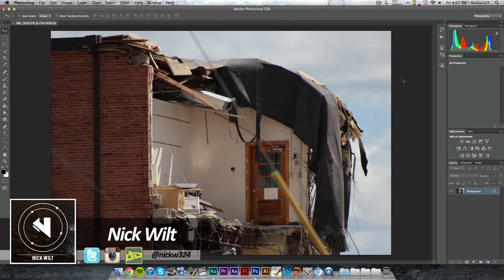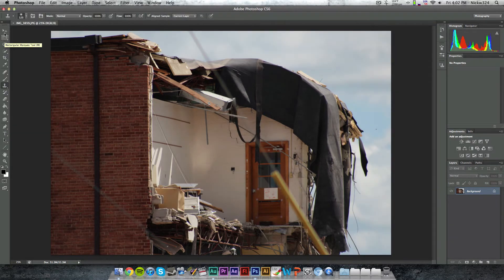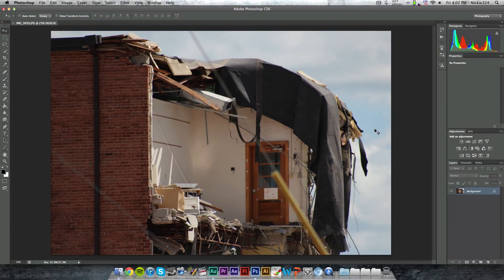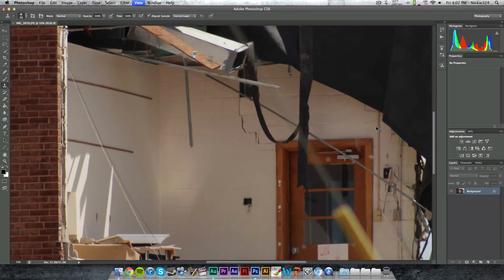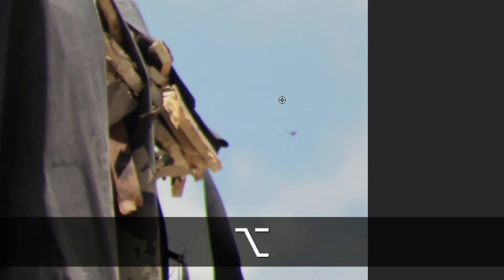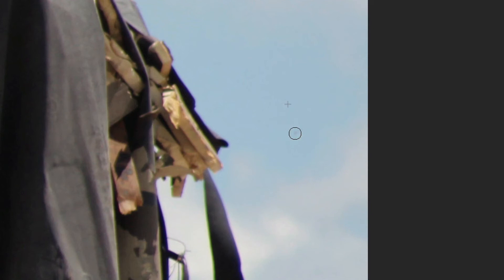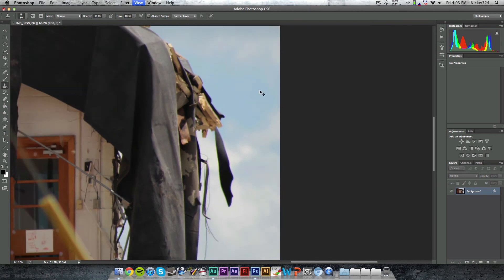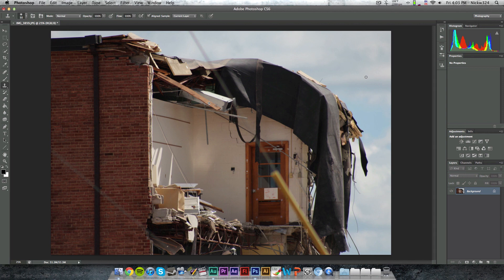[Photoshop] Using The Clone Stamp Tool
Using the clone stamp tool, you can remove unwanted details of an image and replace them with others.